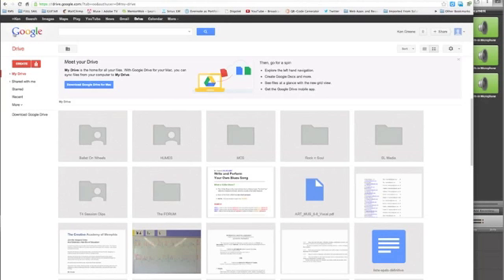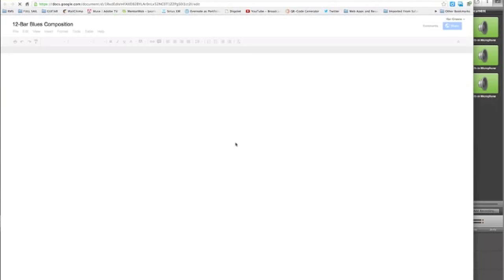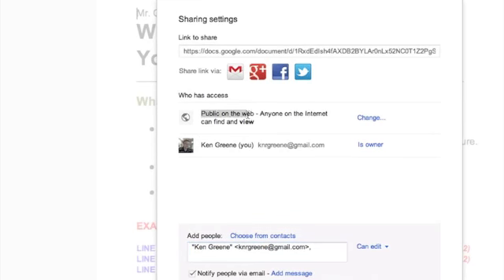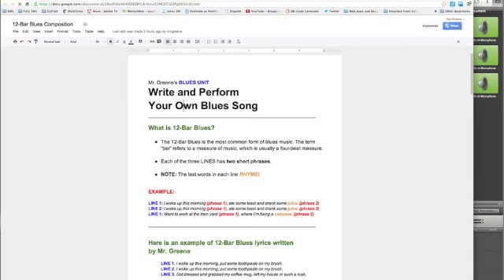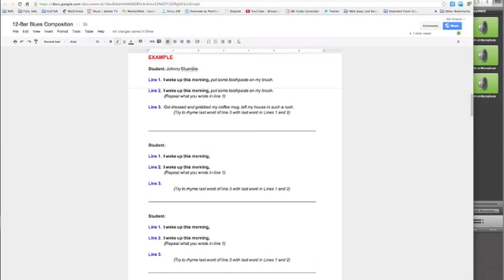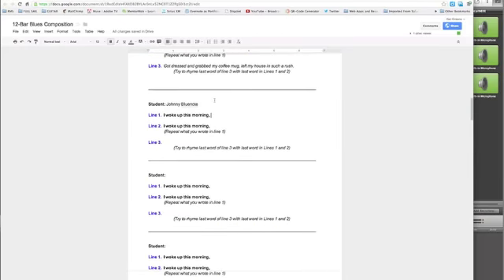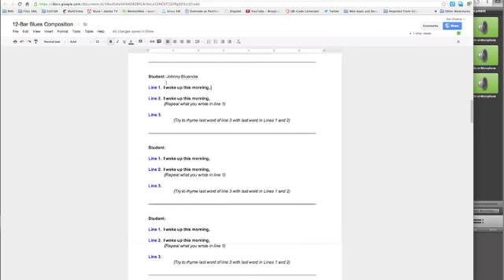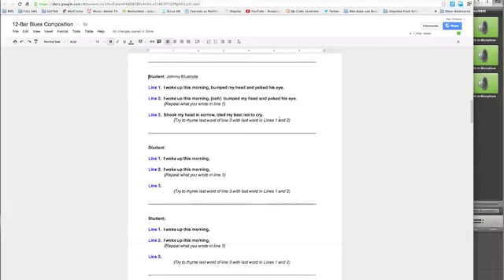Google Doc tutorial.m4v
Watch this tutorial on Google Docs to learn how to access the Google tool set and the shared documents for the blues unit.